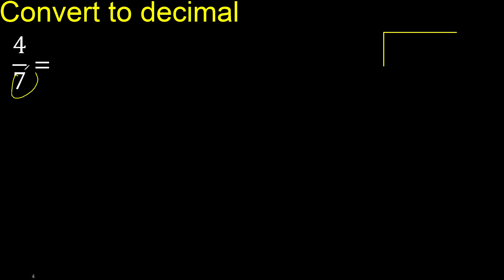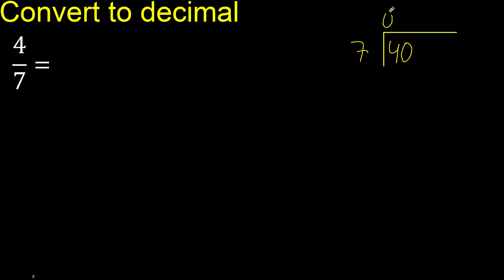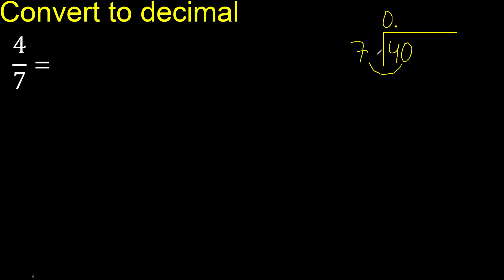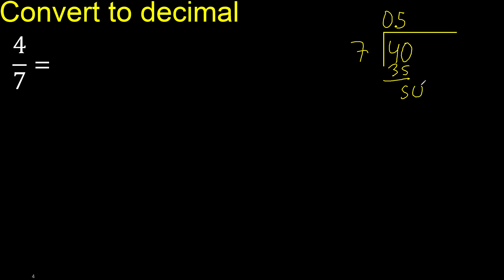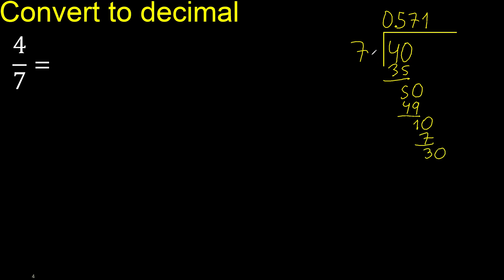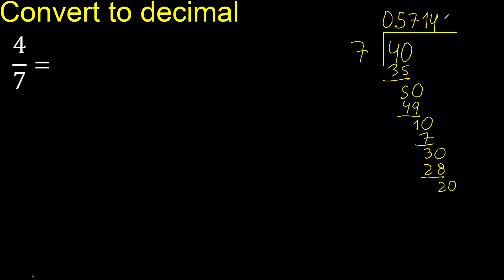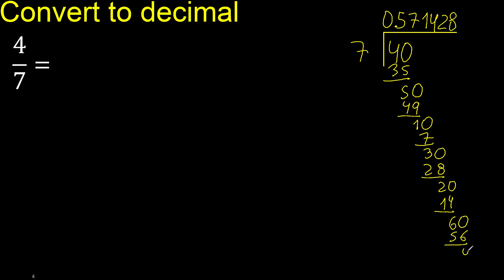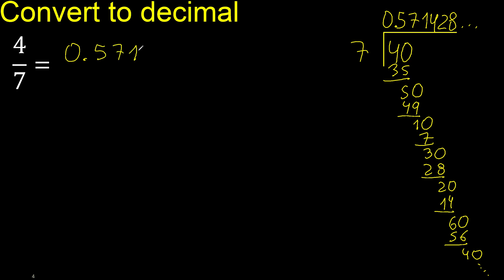Convert 4/7 to decimal . How To Convert Decimals to Fractions